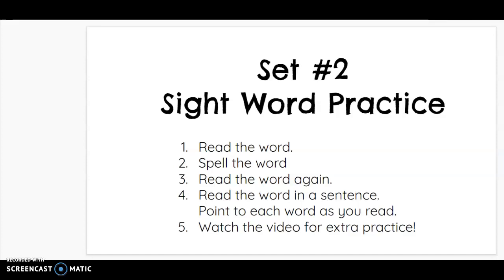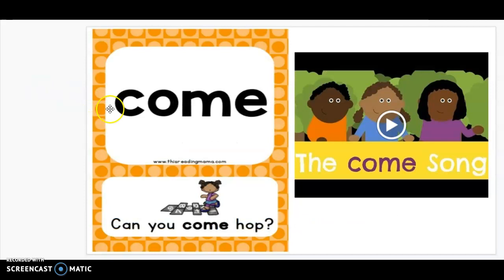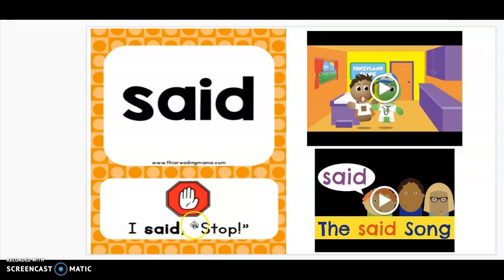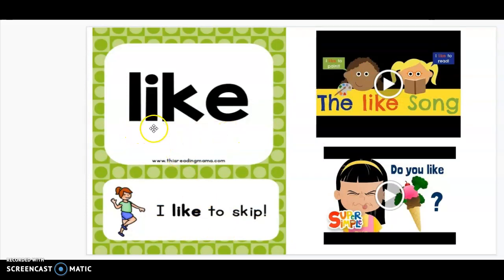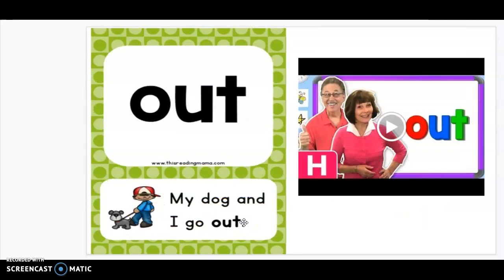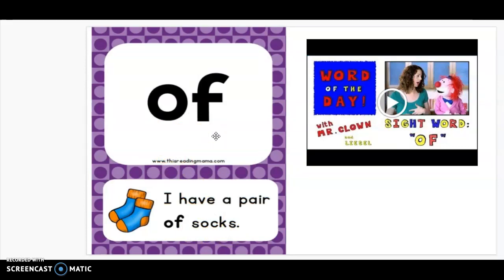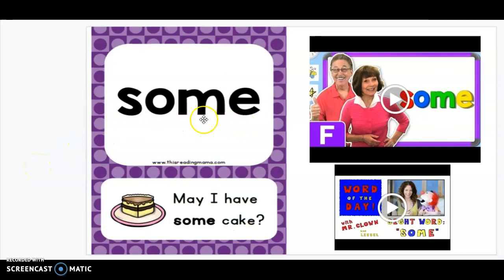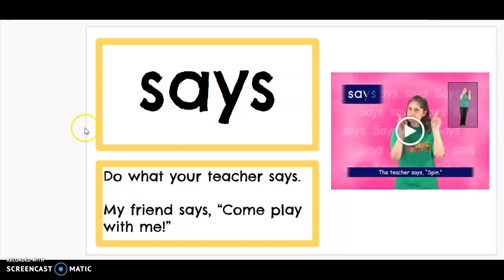Set #2 Sight Words with Decker